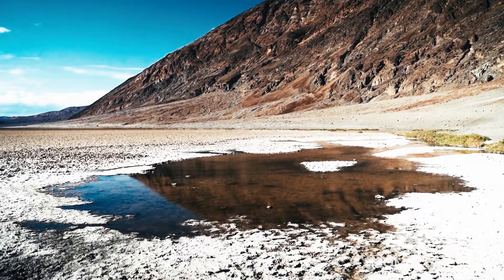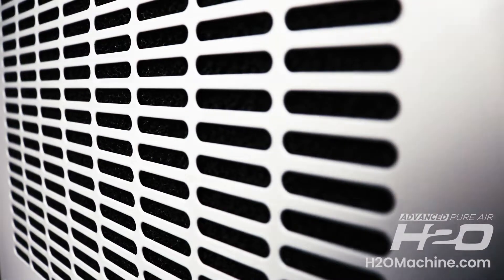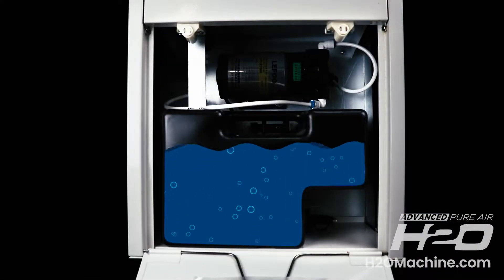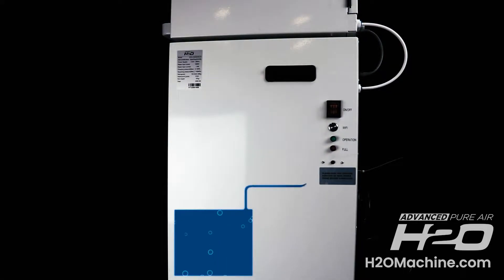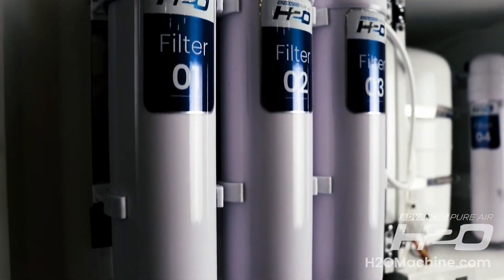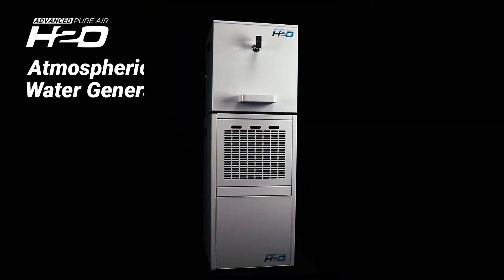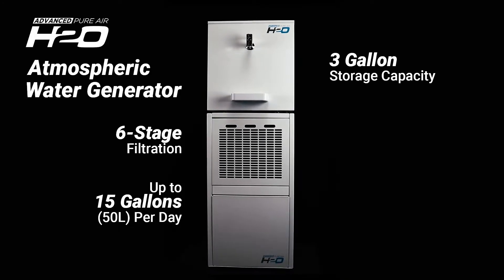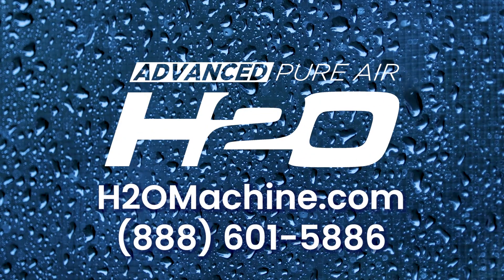Atmospheric Water Generator | How it works | H2O Machine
The Atmospheric Water Generator by H2O Machine allows you to create your own water, directly from the air!